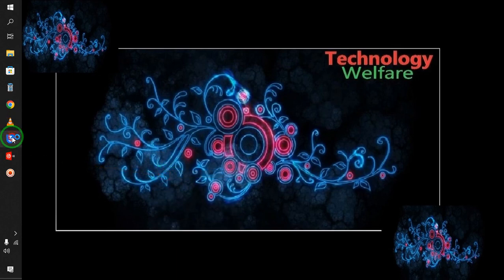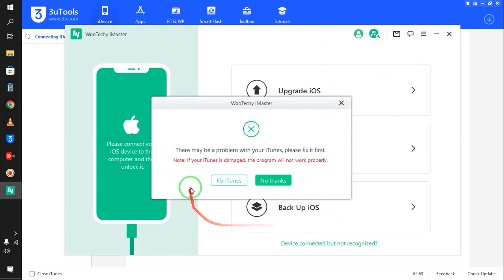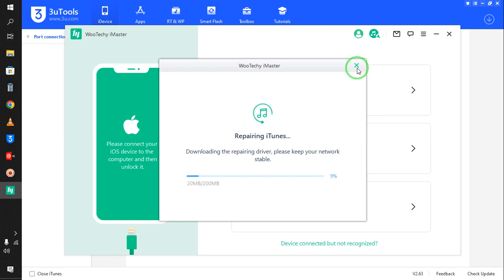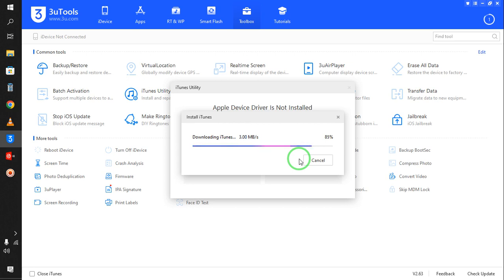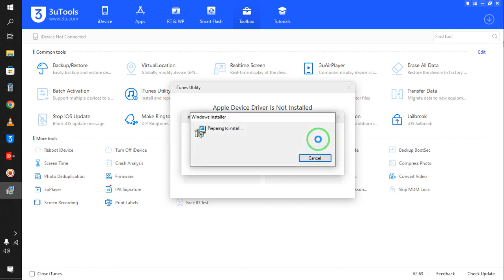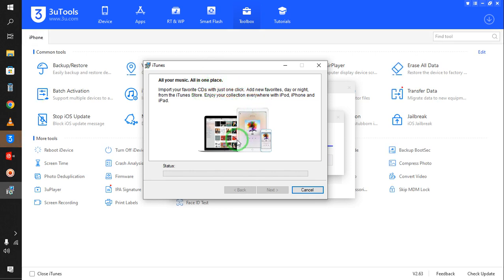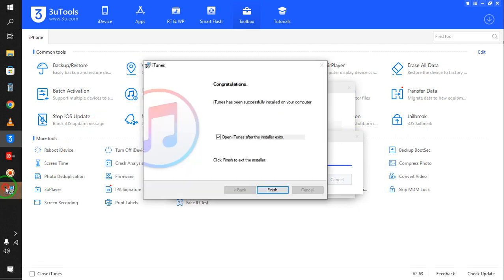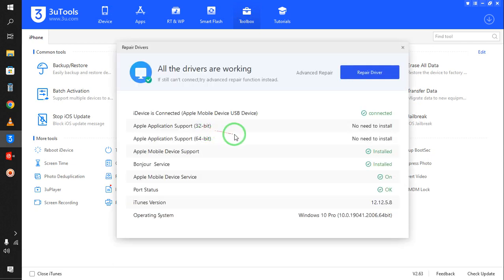AppleSupport-How To Fix & Repair, Errors iTunes Without Backup Data Loss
How To Fix & Repair iTunes Without Backup Data Loss/How to Fix and Repair All iTunes Errors and Issues

3uTools can manage files, download apps/wallpapers/ringtones, flash, jailbreak… An All-in-One Tool for iOS Devices. Download.